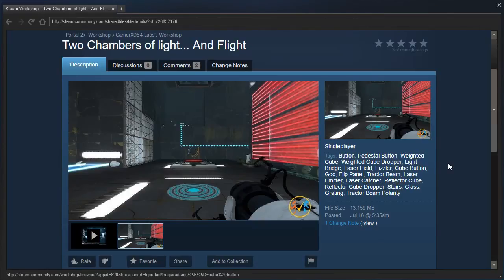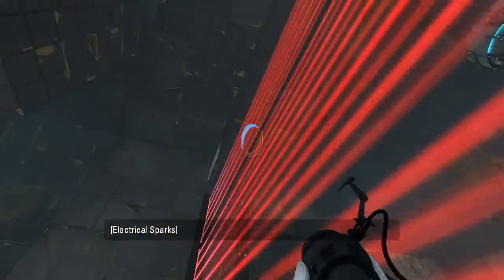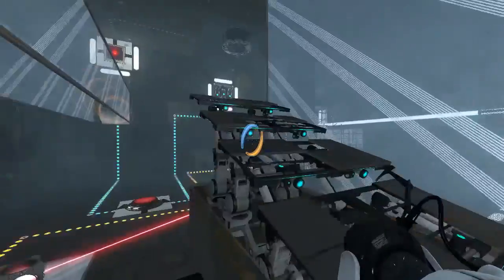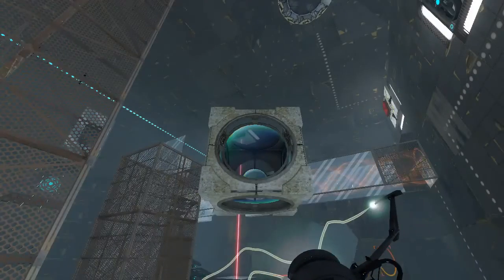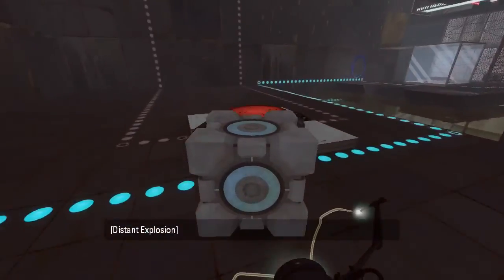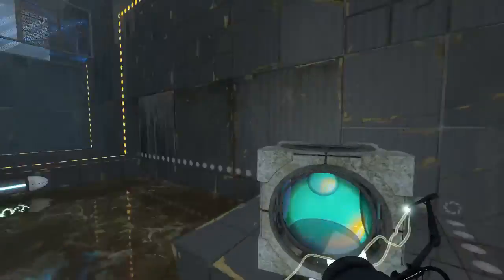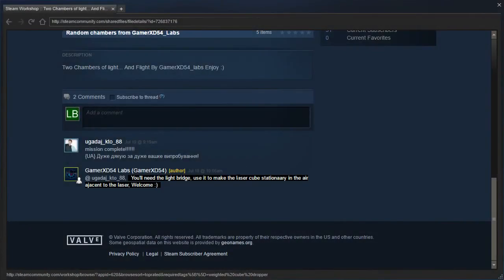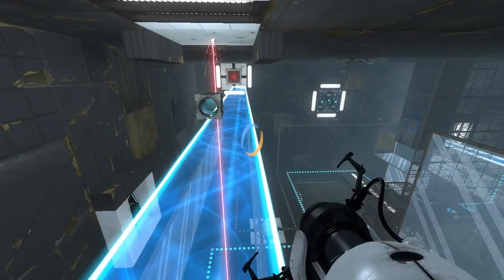Portal 2 PeTI - "Two Chambers of light... And Flight" by GamerXD54 Labs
Blind playthrough. You have defeated me! I honestly have no idea what to do here and that hint isn't helpful XD